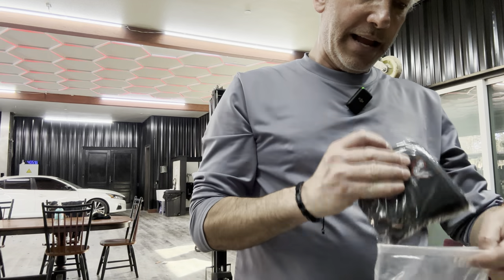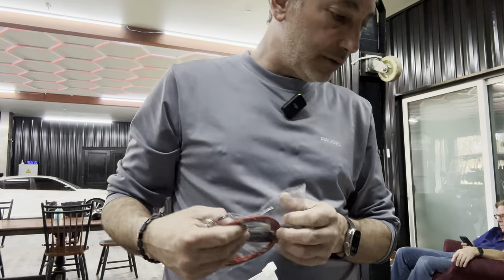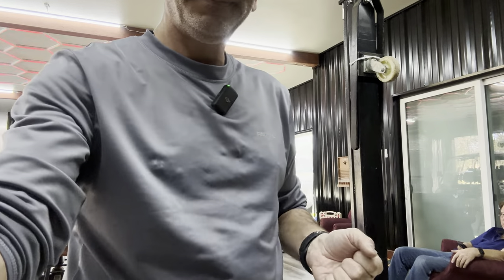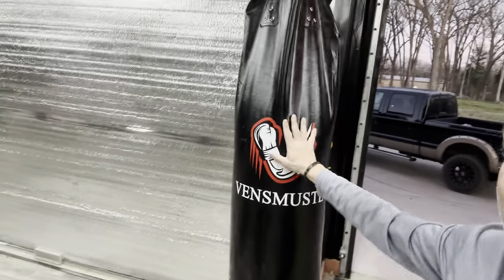Punching Bag & Accessories Review & Unboxing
Vensmuste Punching Bag for Adults, 4FT PU Heavy Boxing Bag Set, Heavy Punching Bag with 12OZ Gloves for MMA Karate Kickboxing Boxing Muay Thai Training at Home or Gym - Unfilled Heavy Bag
(AD)